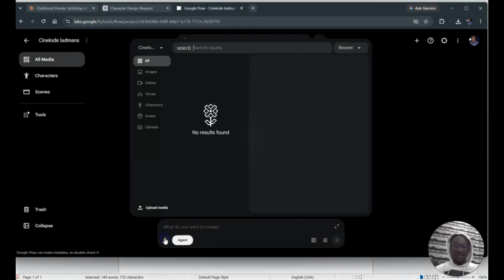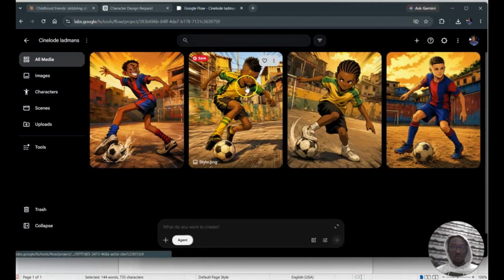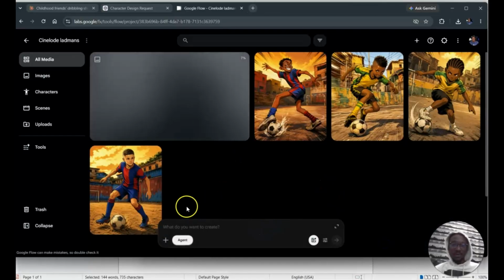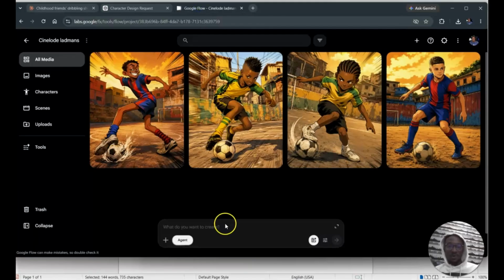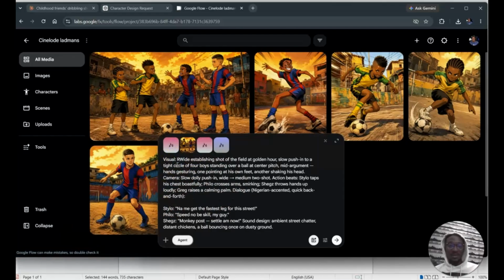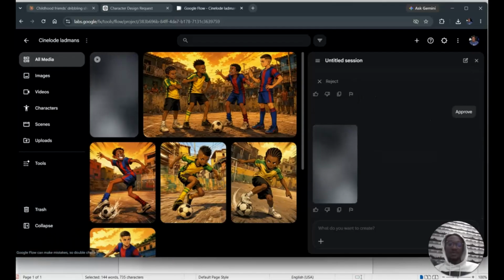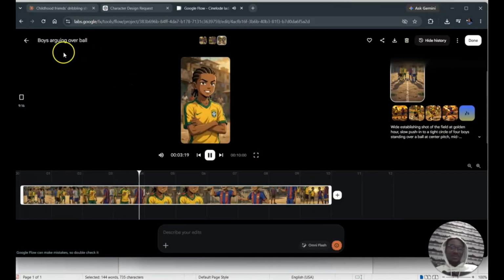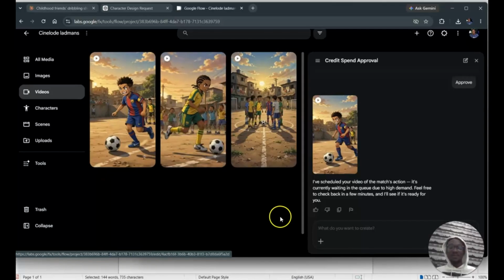Make Your Own AI Video in 8 minutes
Thinking of making your own AI videos right? Got you. Here's a simple tutorial to get you started, and we created a video to show you how. Here's the story brief:

Four childhood friends argue over who has the best street-football dribbling skills. They divide into two teams and settle the argument on a dusty neighborhood pitch. After a fast sequence of feints, tackles and close control, Philo and Stylo score the winning goal. The boys laugh, celebrate together and end the rivalry as friends.